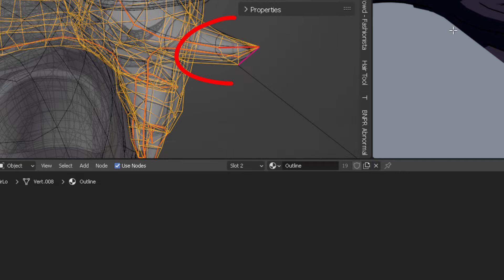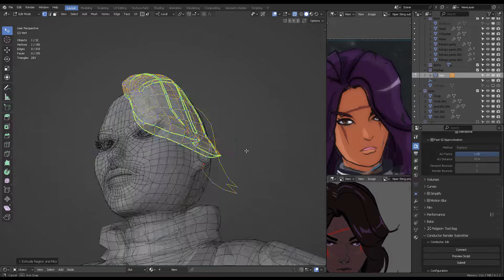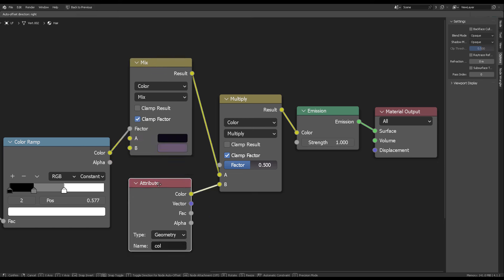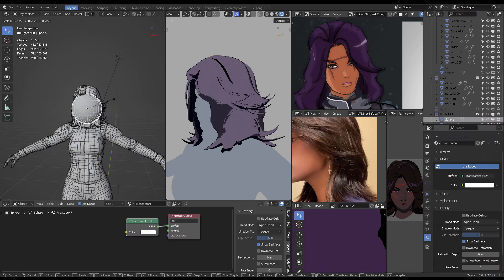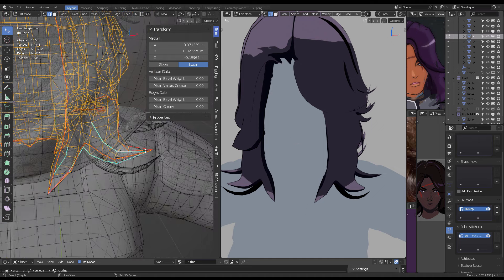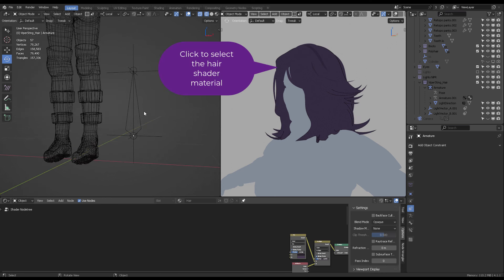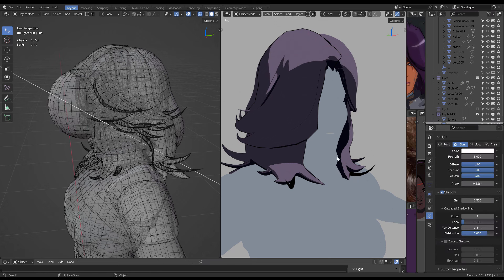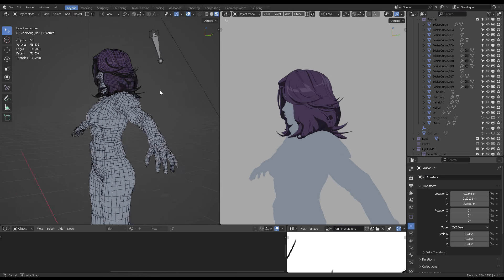Custom Light for Anime Hair (Blender 4.1)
This video will show you how to create a custom light vector that makes hair react artistically for shadows for anime models in blender

CHAPTERS

0:00 Presentation
0:38 ViperSting model
0:45 HairTools addon
1:15 Hair Modeling
2:20 Hair UV unwrap
2:57 Vertex paint
5:50 Sharpen hair spikes after subdivision modifier
6:33 CUSTOM LIGHT VECTOR for HAIR
10:32 Smooth normals for hair and correct shadows
11:45 All hair maps in the shader
12:20 Conclusion